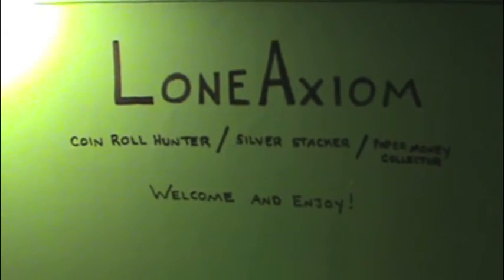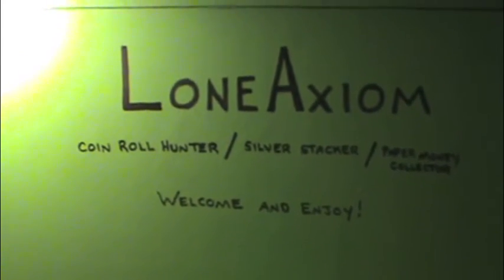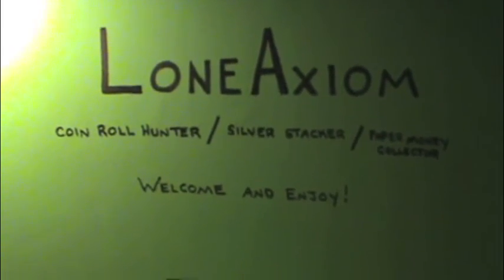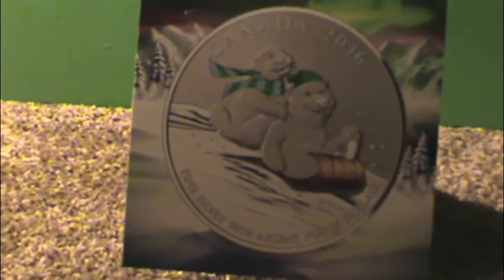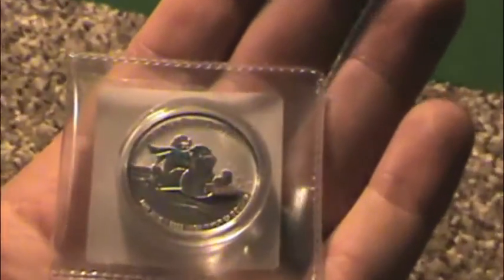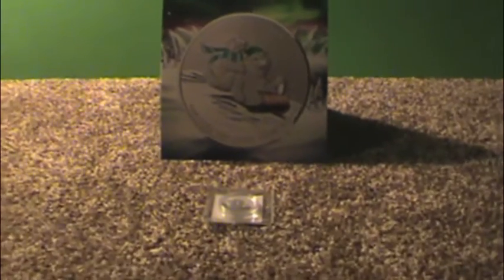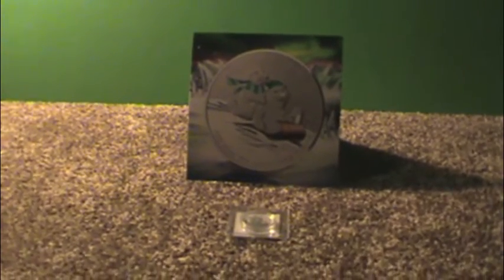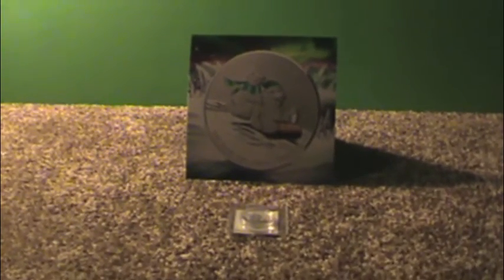New $25 for $25 coin "Winter Fun"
Hey everyone!! Sorry for the wait for this video, I've had a tough time with my computer (hard drive crashed) so I'm trying to get this back in order for the new year coming up. Here is a peek at a new coloured silver coin I got from the Royal Canadian Mint. Hope you enjoy.
Cheers
LoneAxiom